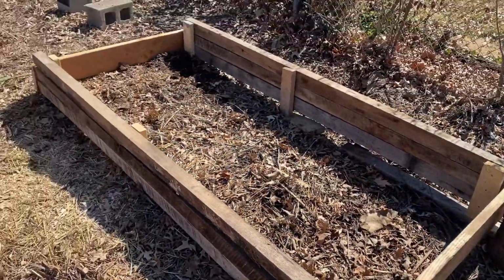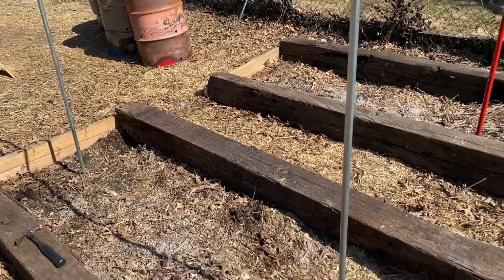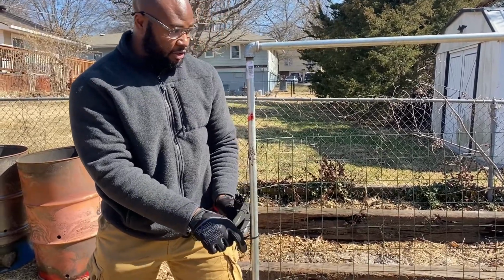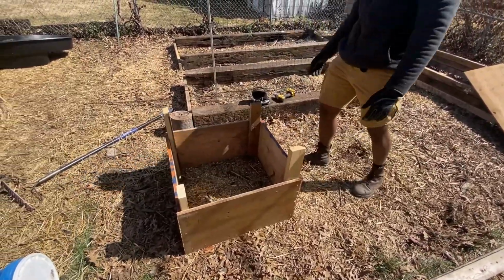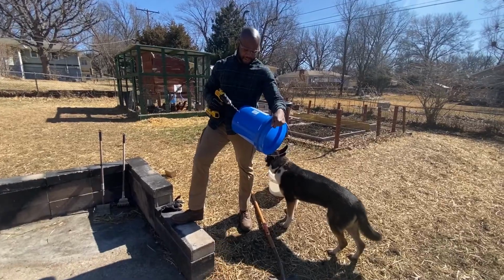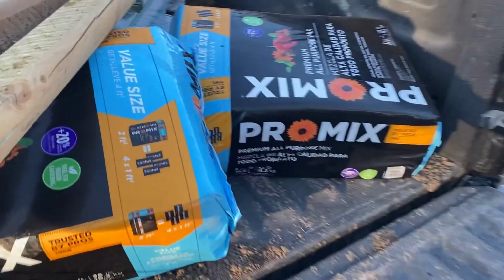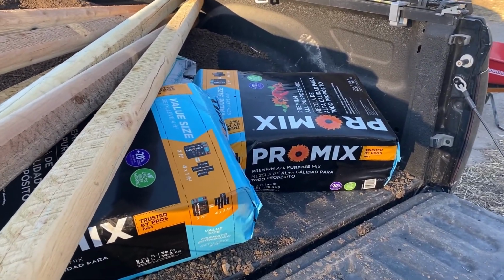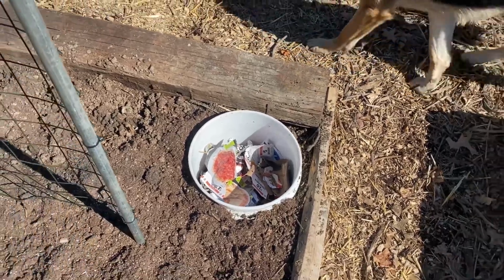How to compost inside of a garden bed!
This video is all about garden beds and how to compost inside of them.